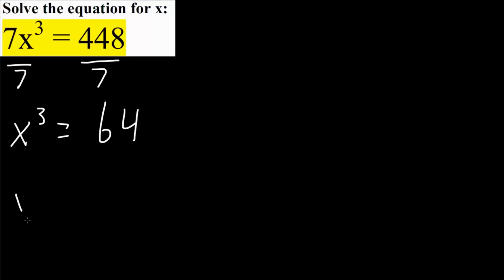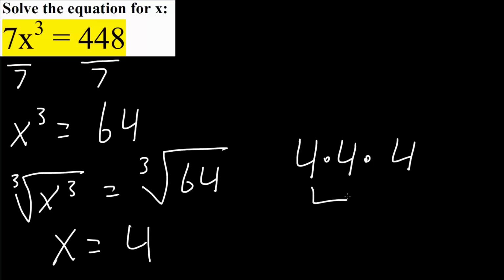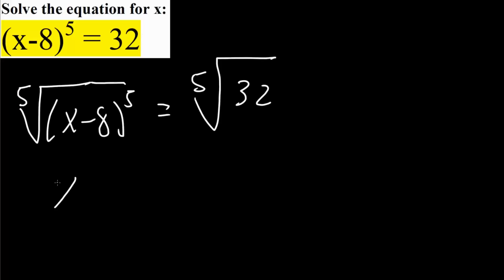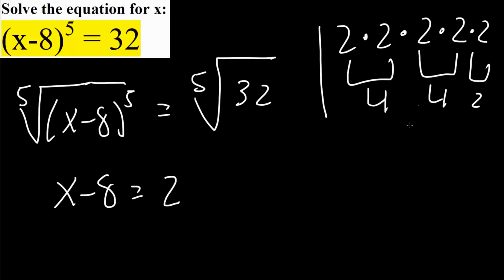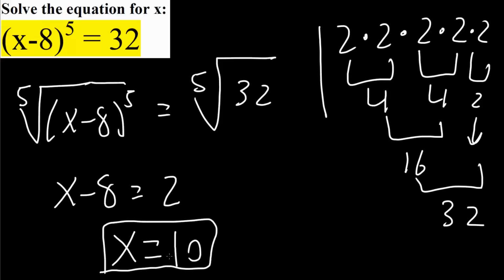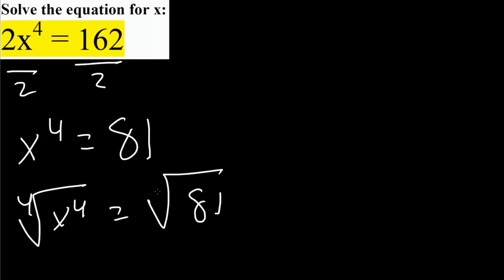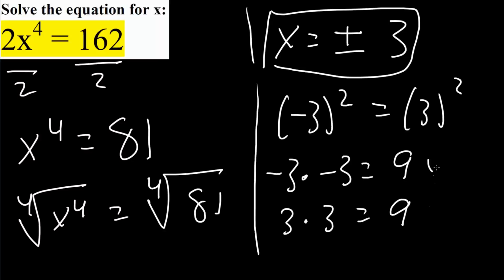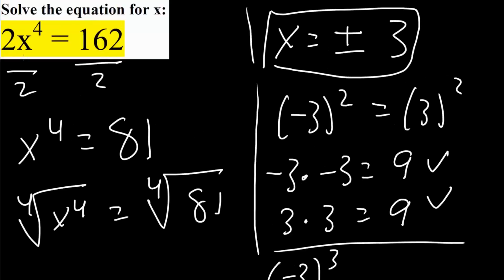Alg2: Solve Equations Using nth Roots (Step by Step)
Solve Equations Using nth Roots (Step by Step)

Workbooks that I wrote: